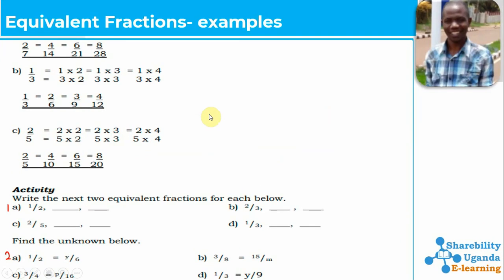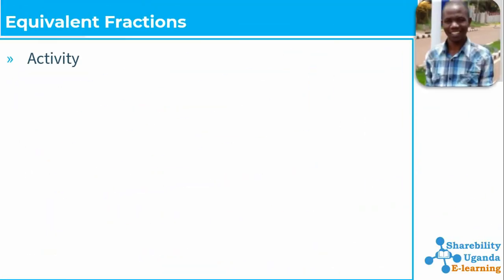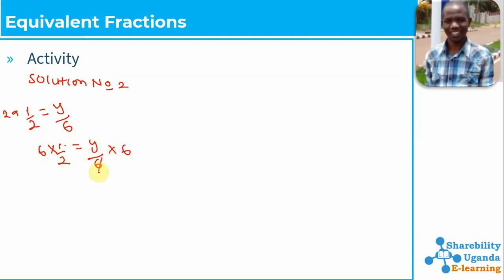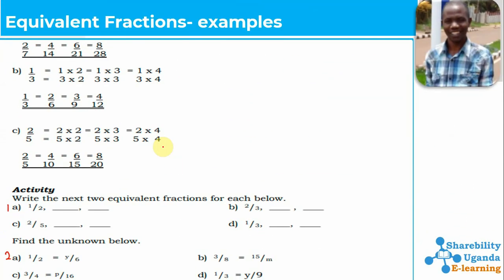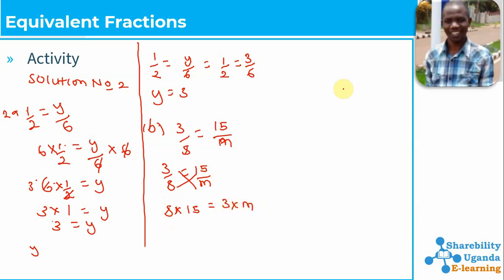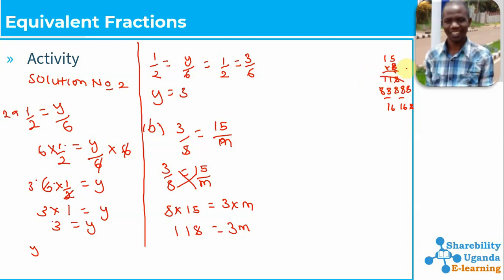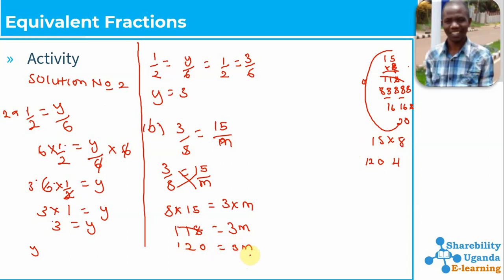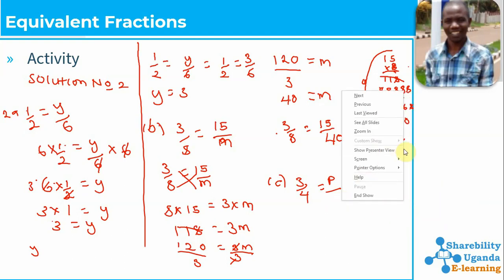P5 Mathematics Topic: Finding The Unknown In Equivalent Fractions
In this lesson we shall be showing you how to find the unknown of the equivalent fractions explaining with examples.